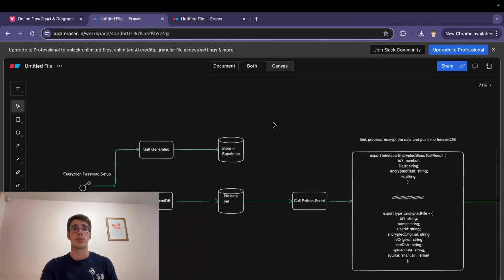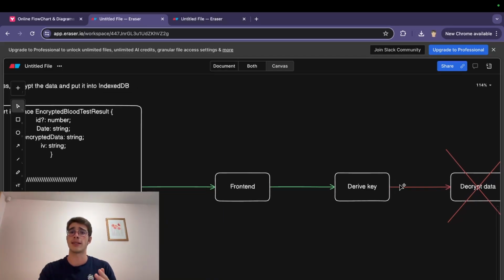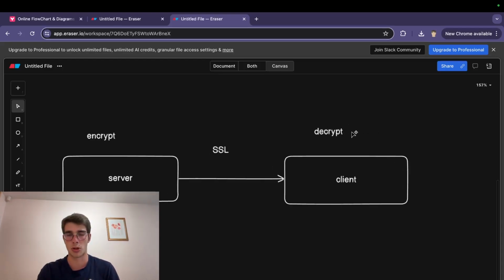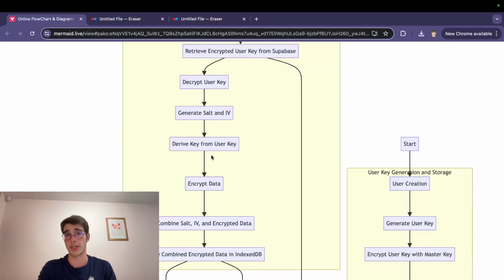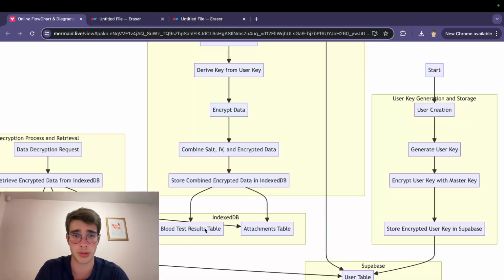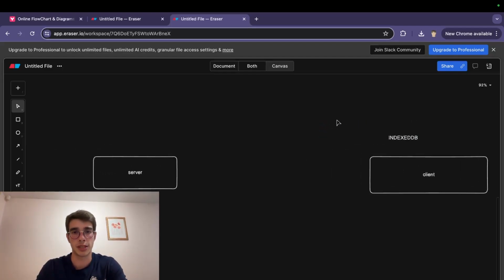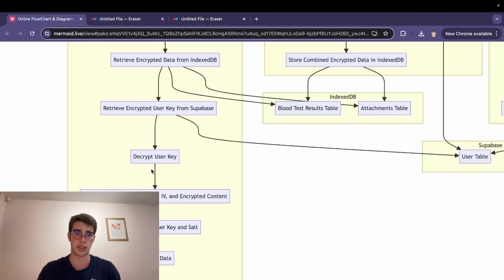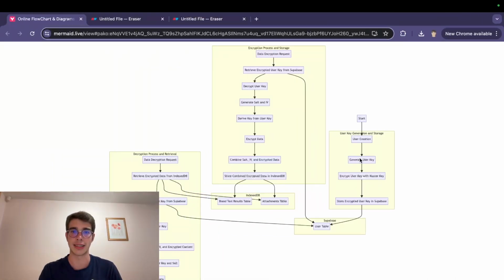I spent 8 days understanding this. You'll learn it in 12 min | Encryption in Node JS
In this video, I will walk you through the process of properly encrypting and decrypting data server-side using Node.js. We'll start by discussing the critical differences between encryption at rest and encryption in transit, explaining why both are essential for comprehensive security. I'll demonstrate the use of the Node.js crypto library, including how to correctly implement encryption and decryption functions. We'll cover best practices such as the generation and use of salts, initialization vectors (IVs), and how to securely store them. To highlight common pitfalls, I'll first show a flawed implementation that could compromise security, explaining why it fails, before guiding you through a correct and secure project structure. By the end, you'll have a solid understanding of how to implement robust encryption in your Node.js applications.